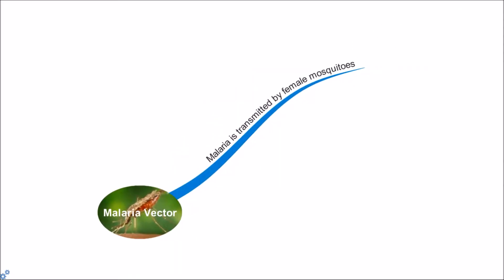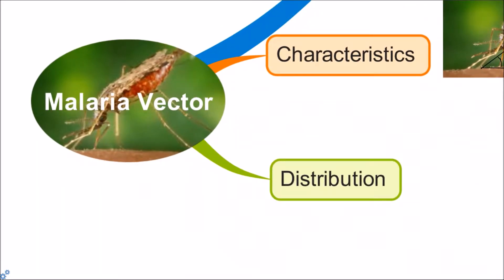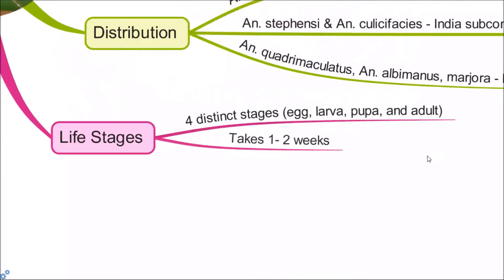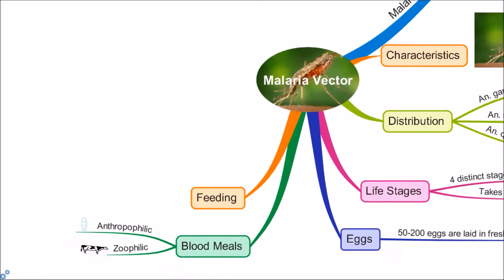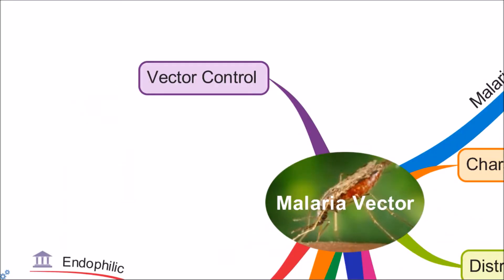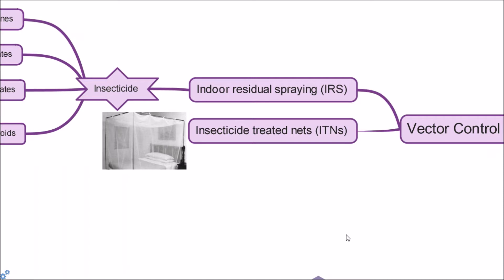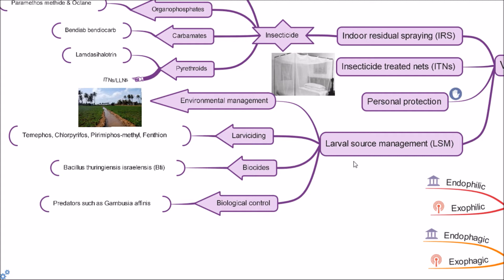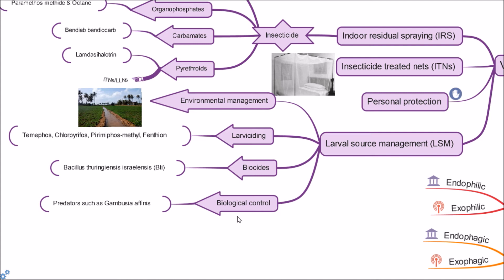Malaria Vector Anopheles Mosquito